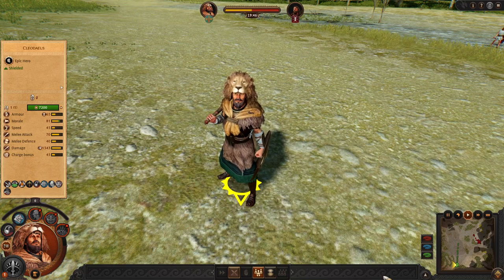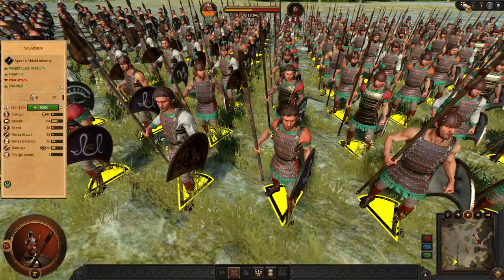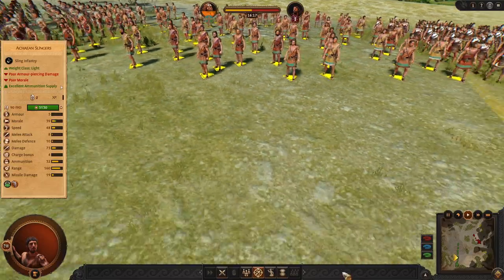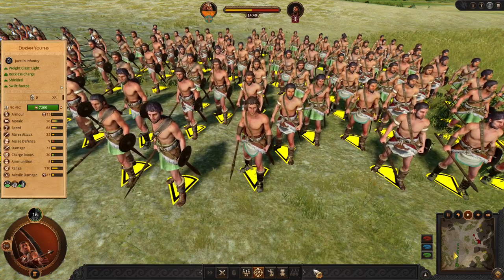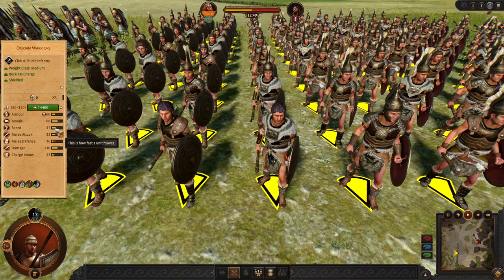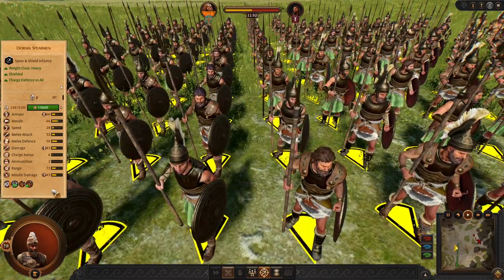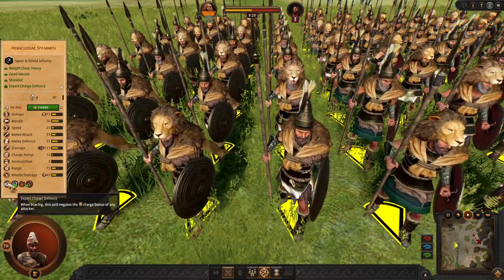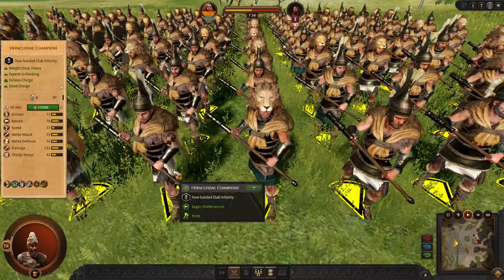Dorians Rework - Roster Review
Dorians have been reworked/rebalanced in XIX update, and in this video you can clearly see their roster and utility.
This faction is recommended for experienced players that want a challenge and want to surprise/outmaneuver opponents.